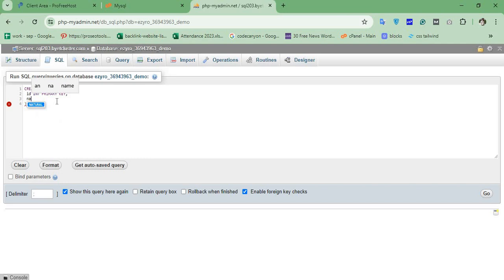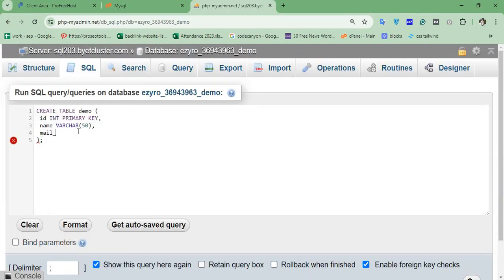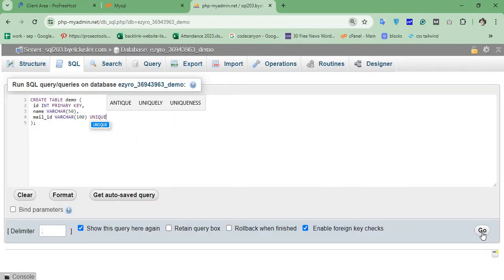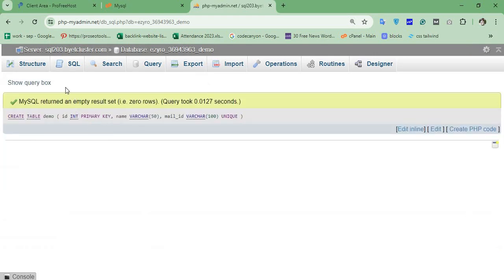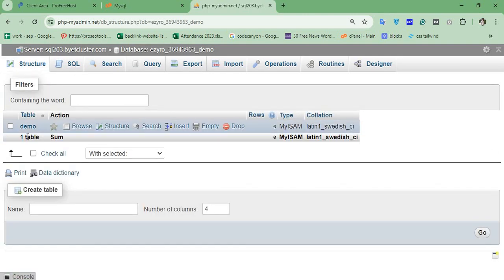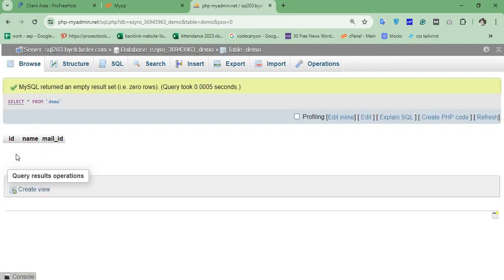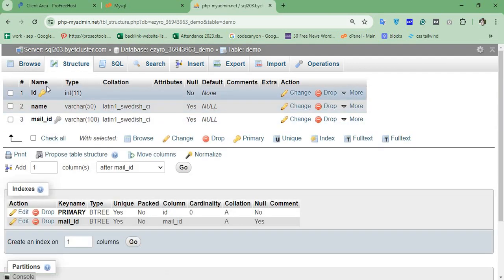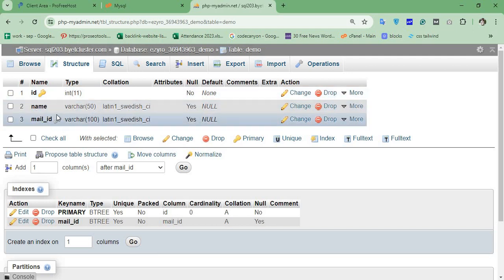How to create database table using SQL command | Create a DB Table Using SQL | Beginners Tutorial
Learn how to create a database table using SQL commands in this beginner-friendly tutorial. Whether you're working with MySQL, SQL Server, or any other SQL-based database, this video will guide you through the basic CREATE TABLE syntax and explain each part step by step.

Perfect for students, developers, and anyone new to SQL.